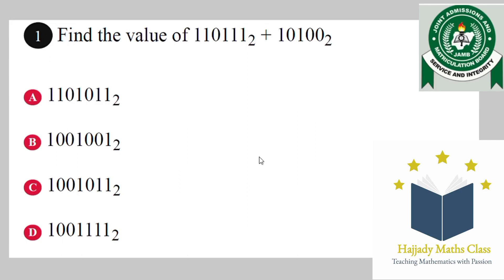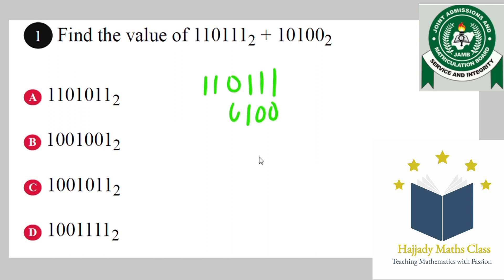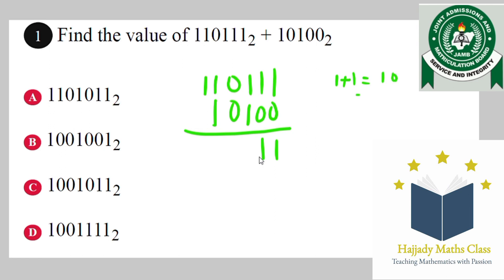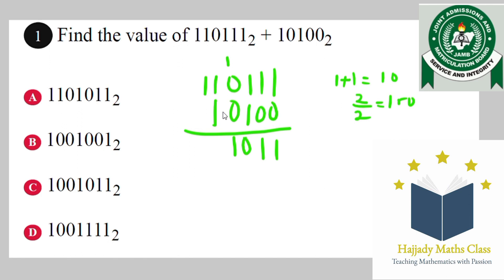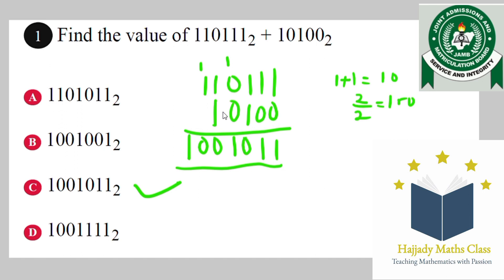Number Base System (JAMB PQ) QUESTION 1